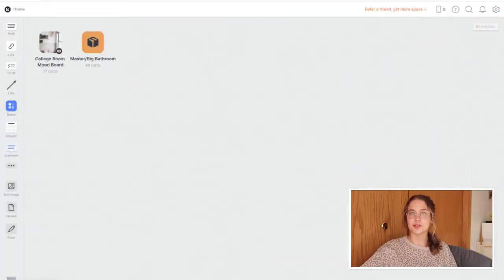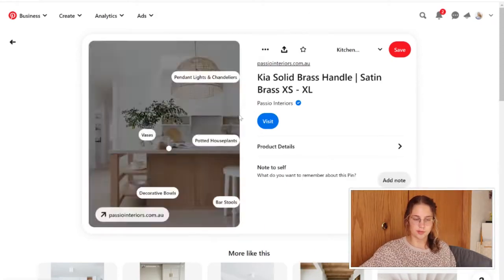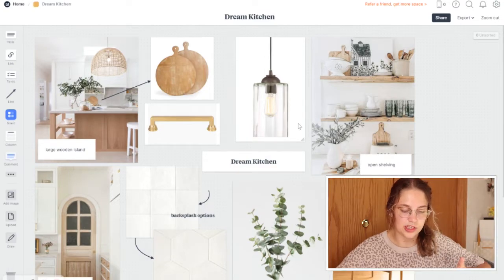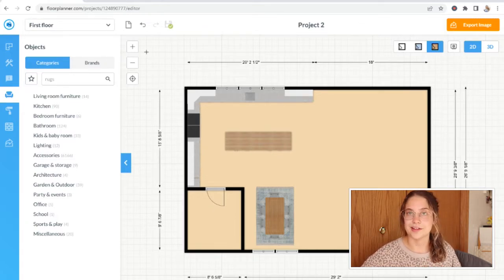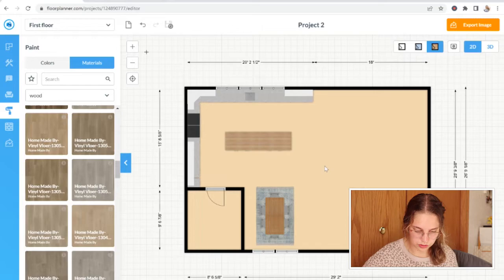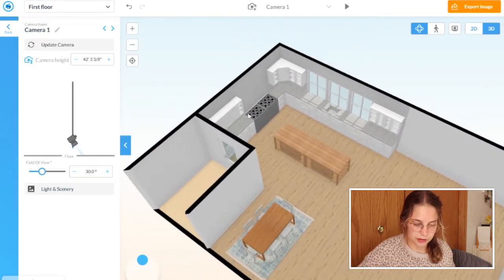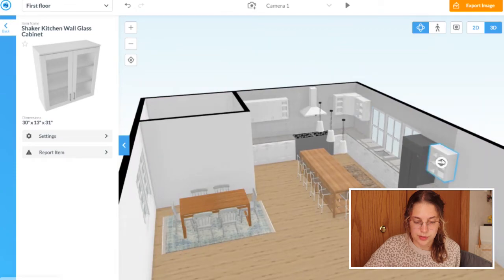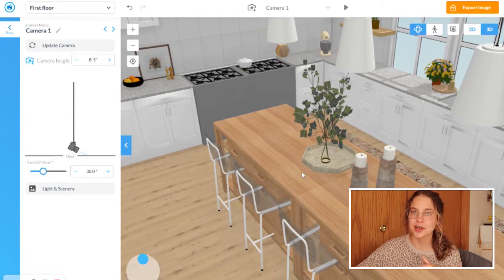designing my dream kitchen! | milanote moodboard & floorplanner app | DIY Designs ep. 2 | Brooke Ava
designing & talking about all of my dream kitchen must-haves with you in today's video!  I'll also be showing you how to make a moodboard with milanote (linked below) for free & how to use floorplanner (linked below) to make your design come to life!  lots of fun things in this video but I've gotta know, what are some things YOU would have in your dream kitchen?  💕- Brooke

Roni & the kitties' Instagram (I couldn't help myself ok? 😂):
Etsy Shop (SimpliArtsy)

timecodes:
0:00 - intro & subscribe
1:22 - milanote moodboard
4:23 - final kitchen moodboard
7:42 - floorplanner app
9:55 - flooring
11:01 - backsplash
11:54 - venthood/stove
13:03 - barstools & fridge
13:58 - kitchen runner
14:40 - adjusting cabinet height
15:08 - open shelving
16:07 - final styling
16:24 - final tour
19:33 - outro & subscribe
a little bit about me...
age: 21
born & raised: Michigan countryside
pets: dog, cats (& chickens I guess...)
family: mom, dad, older brother & two younger sisters
college studies: Studio Art major & Interior Design minor
likes: bohemian style, being cozy, sushi, sunshine, Joanna Gaines, amongst many other things :)